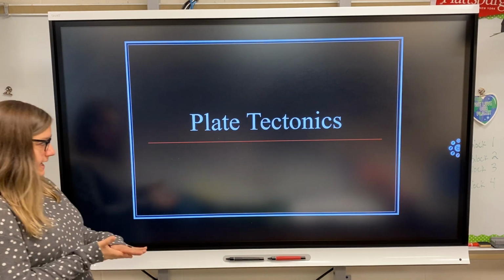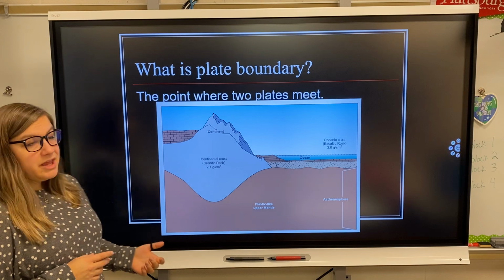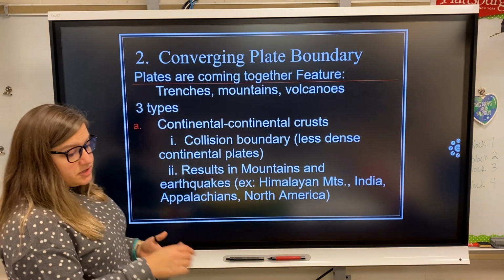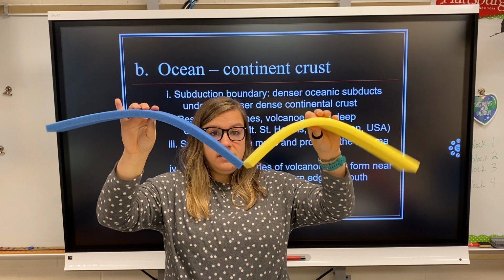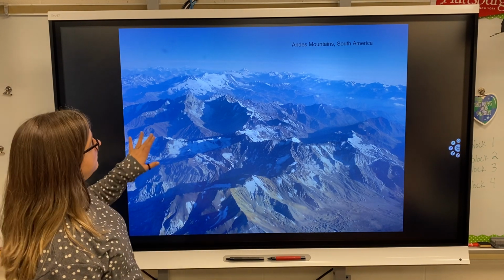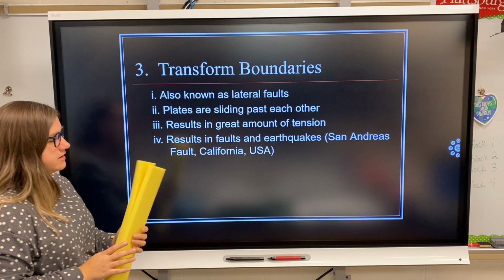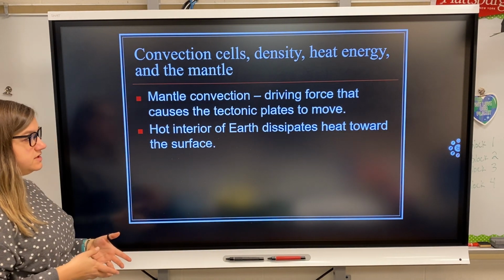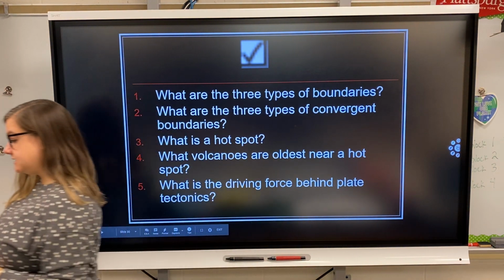Plate Tectonics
Notes on Plate Tectonics